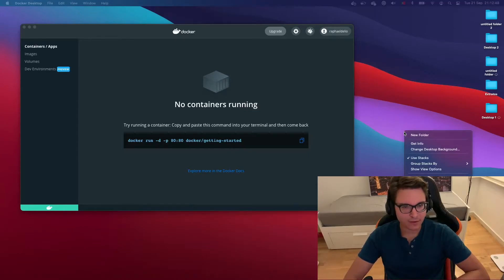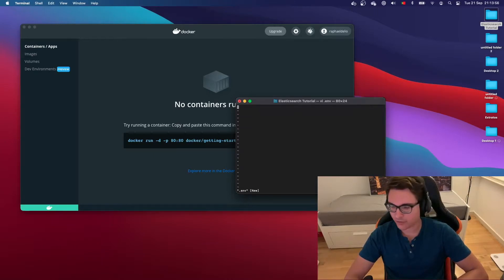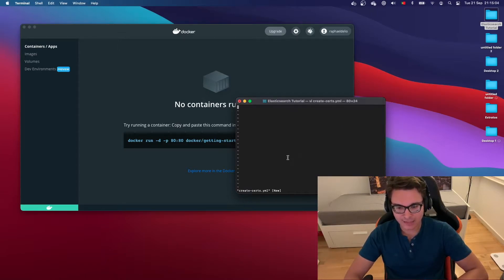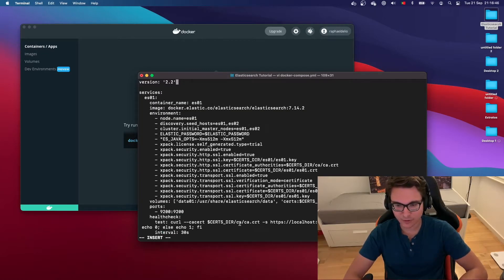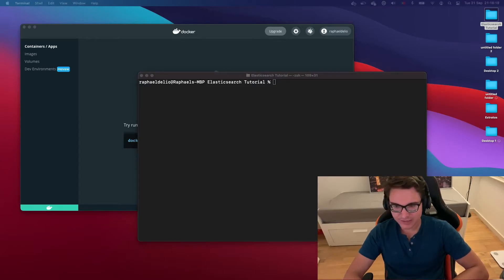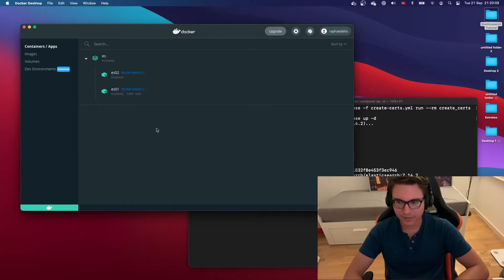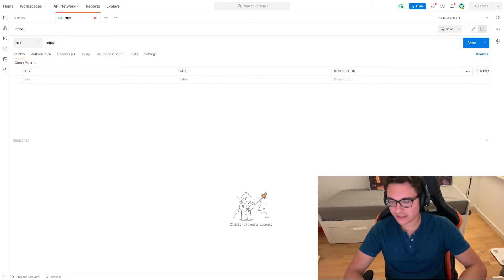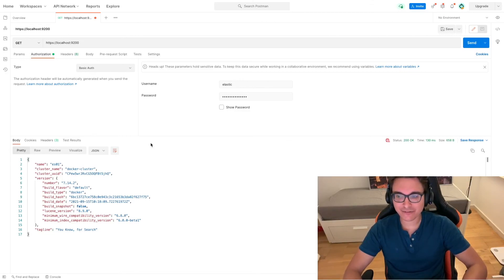How to start a Elasticsearch Docker Container With Encryption (SSL/TLS)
In this tutorial you will learn how to start a Elasticsearch Docker container with encrypted communications (SSL/TLS)

Or sending me BitCoin: bc1qvdku97kg9gykg833zfvun3mjv4c6r2fl7ut4tl